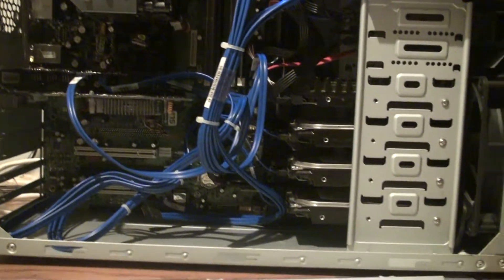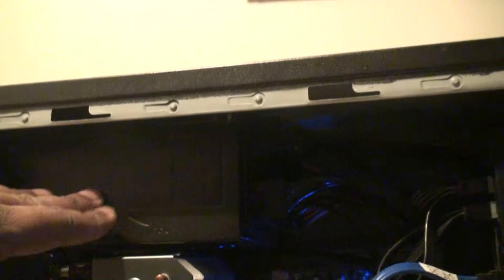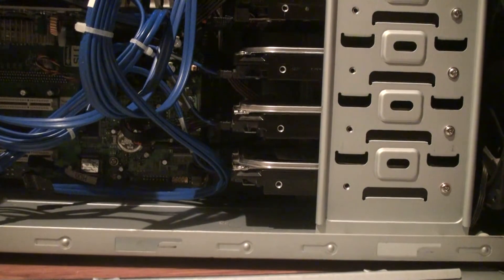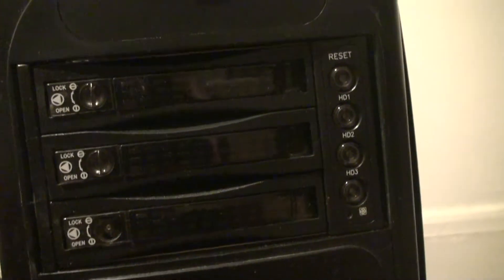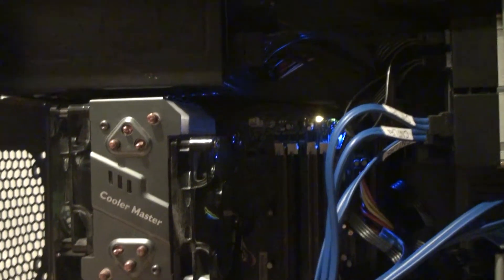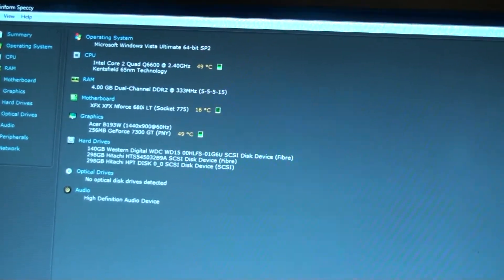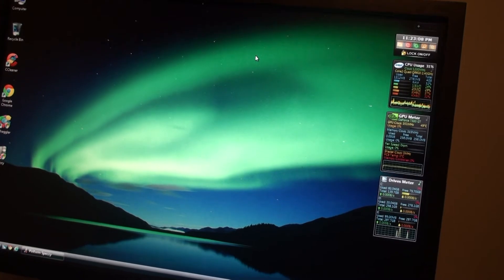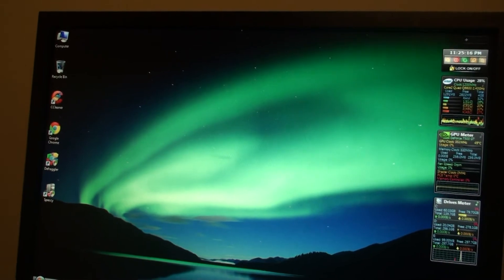Home Server Hardware and Software Part 1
This Is My Custom Build Home Server Hardware

PNY Verto 7300GT